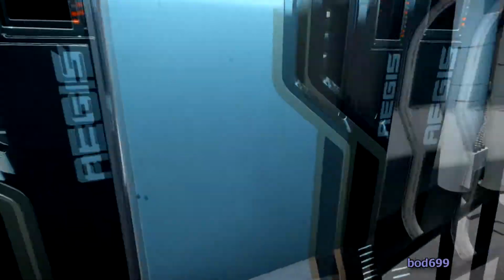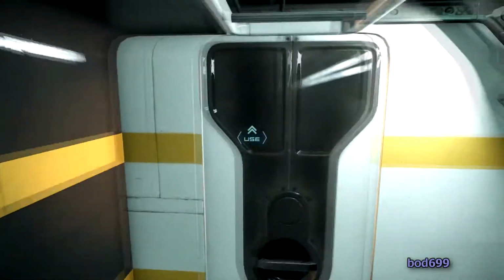Star Citizen Hangar Patch 13.01 (AC v0.9) - Ship Changes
Here is a quick walkthrough of the changes that came with the latest patch from the ships visible in my hangar. The majority of these are usability additions to the new constellations.